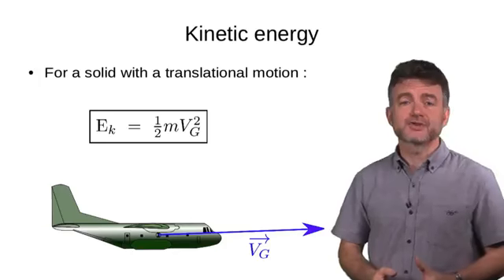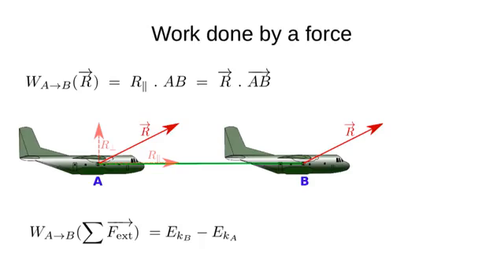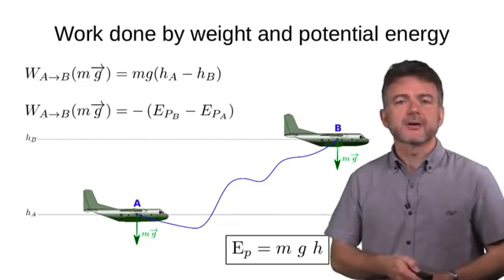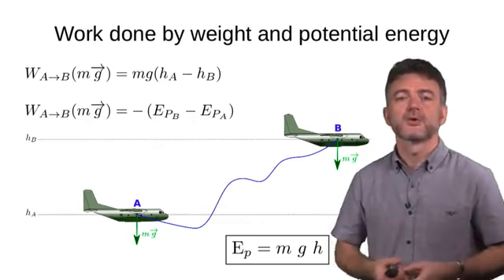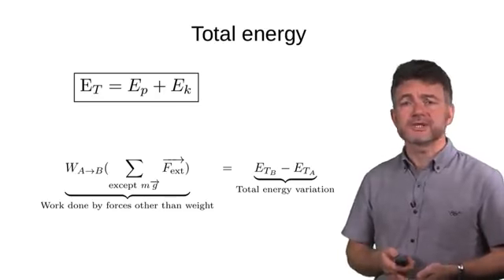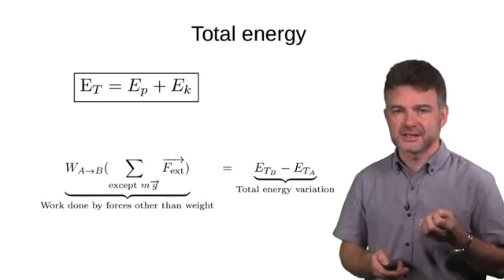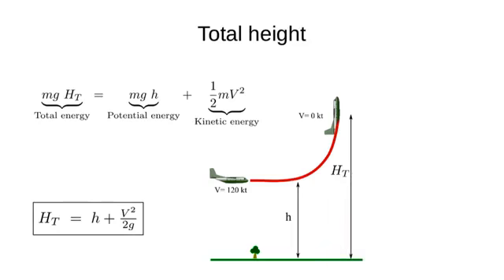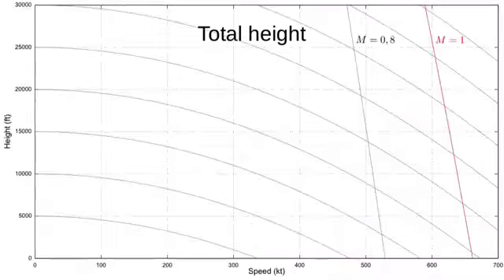Concept of Energy and Total path flight angle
Get ready to learn with us.

Start Learning with Scientist Pankaj University
The courses are below
1. BASIC AERODYNAMICS
2. COSMOLOGY: THE BASIC
4. ASTRONOMY: EXPLORING TIME AND SPACE (COURSE)